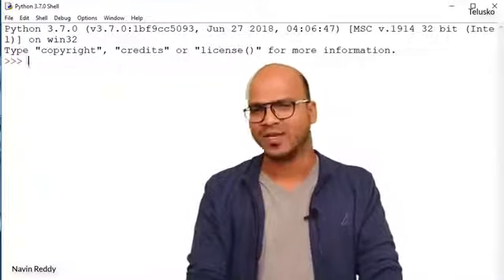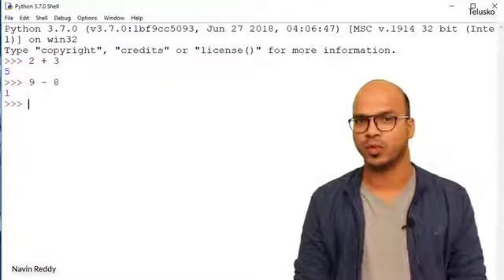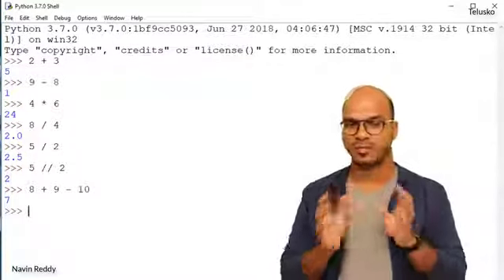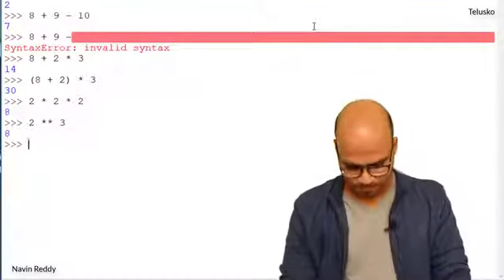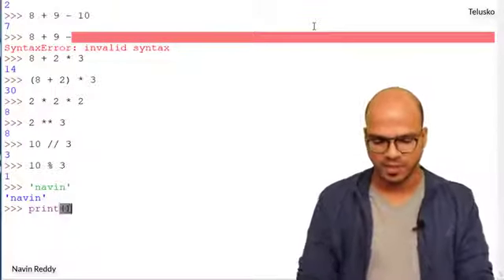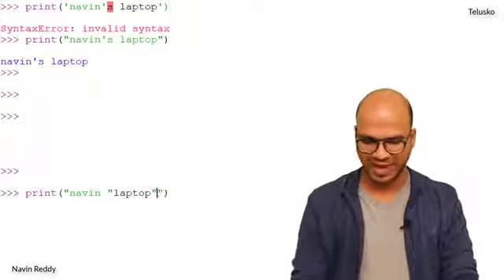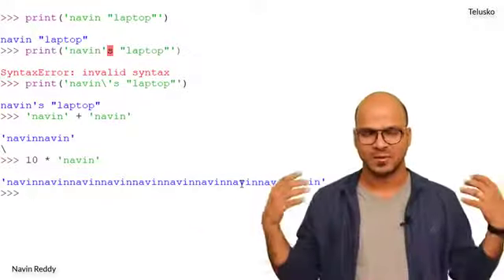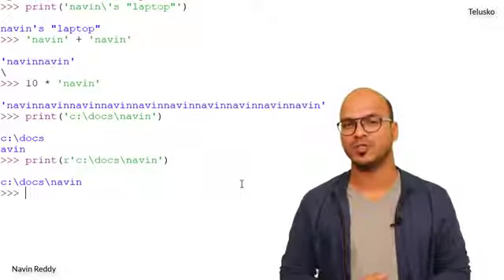#3 Python Tutorial for Beginners Getting Started with Python